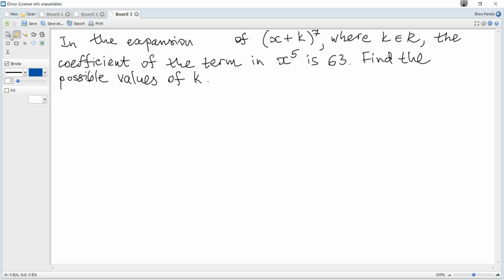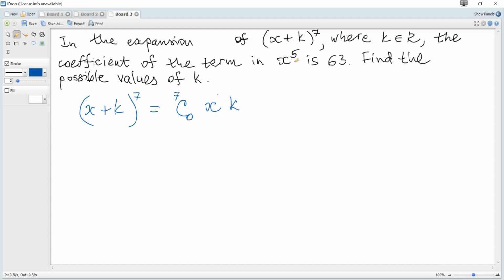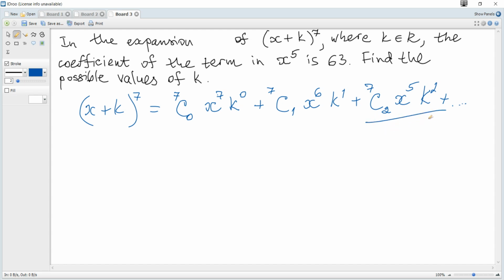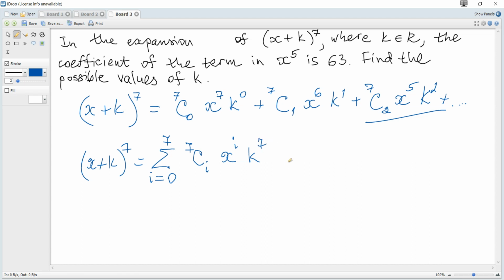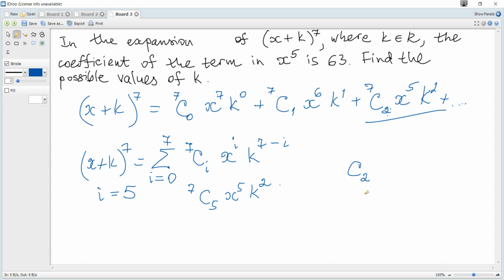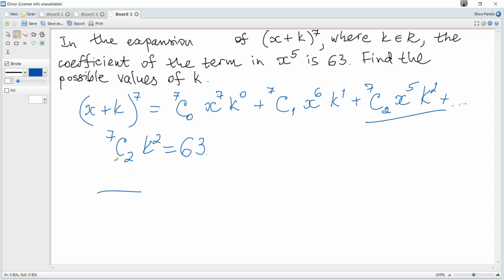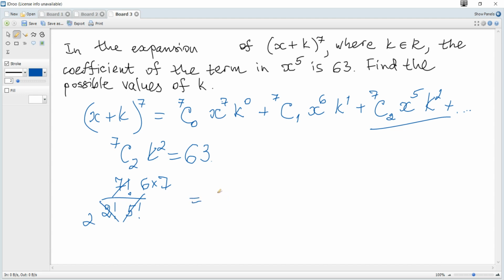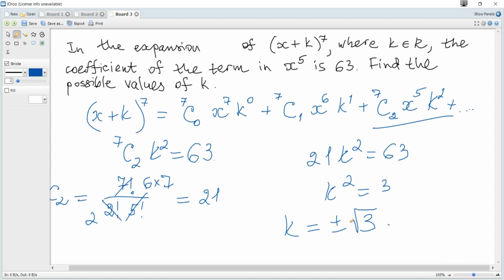IB Maths AA May 2021 TZ2 HL Paper 1 Q3 SL Paper 1 Q4 (binomial expansion).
IB Math Tutor